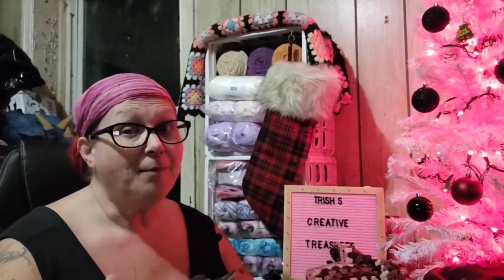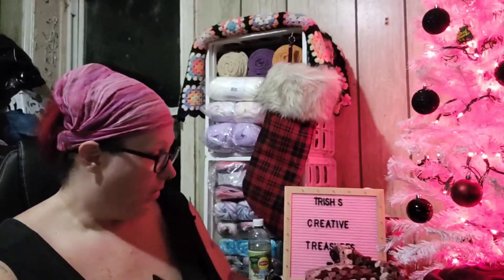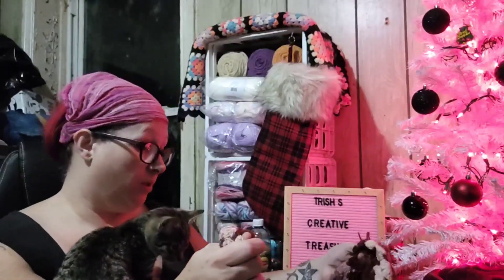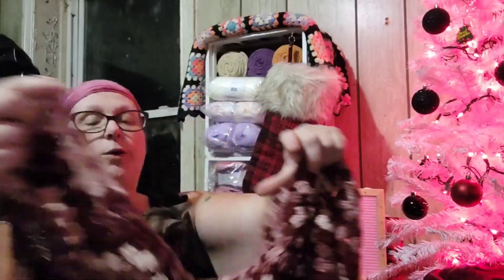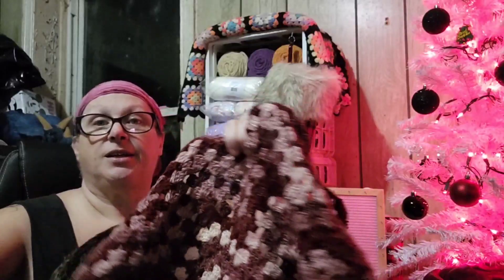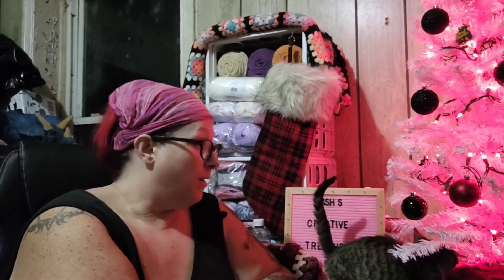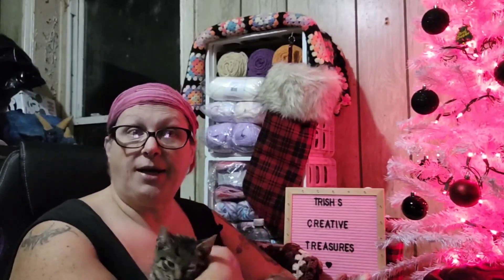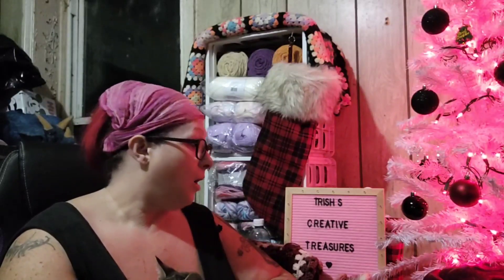friendmasblanket2022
I didnt get much done last night .
Go check out these other beautiful women's channels and see what their blankets are looking like

Neva: @ManicMama
Darla @itsinthebagcrochetwithdarla
Ranee @noidlehands2019
Melody  @Melodyscozycrochet
Carla @carlascrochetcrafts